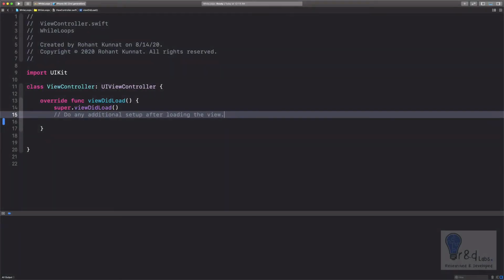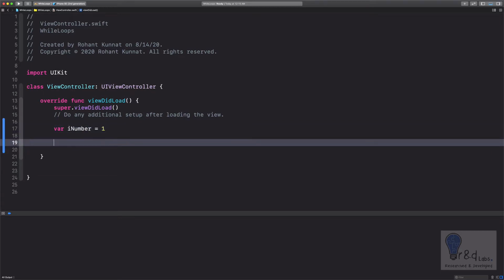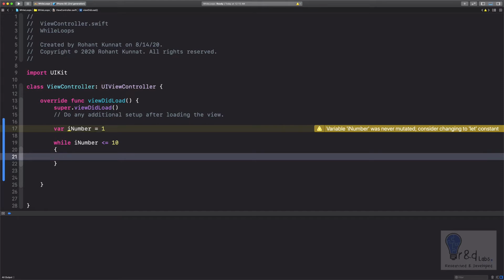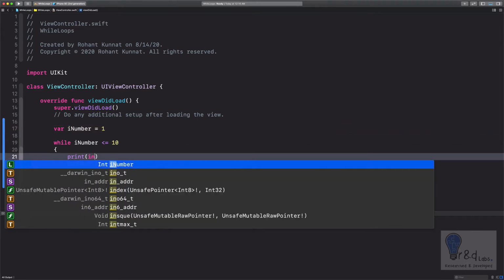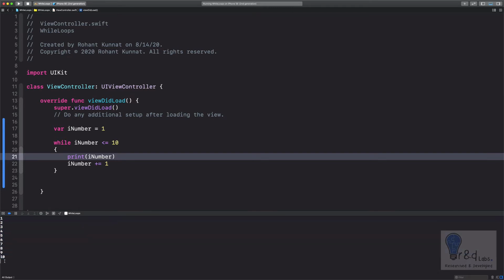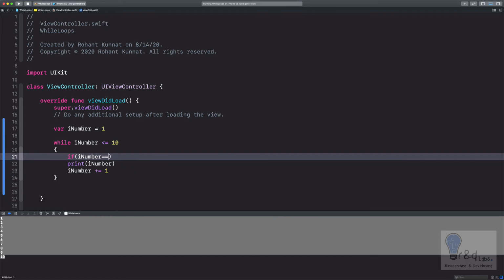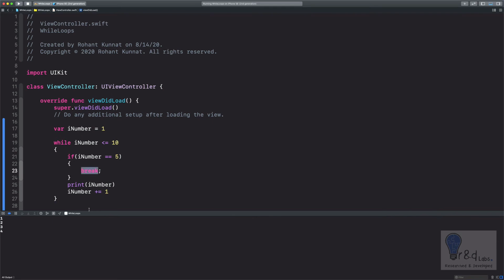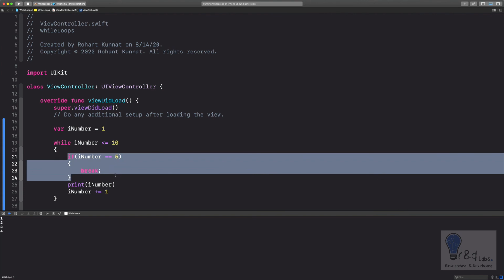How to add While Loop in Swift?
In this tutorial we'll see how to add a While Loop to your Swift project. This video explains how to:
-Add a While Loop
-Exit from a While Loop using Break statement